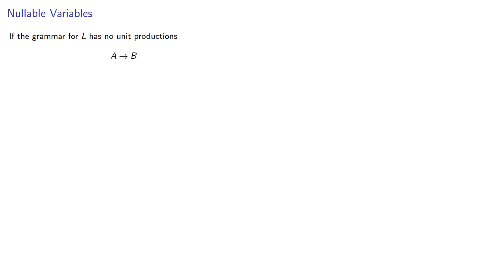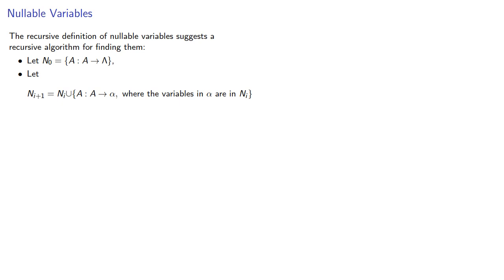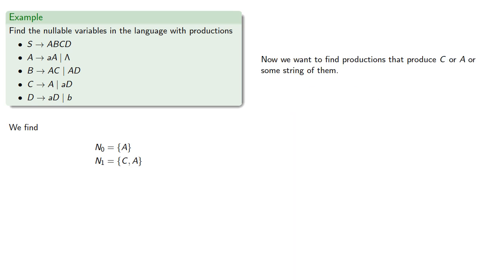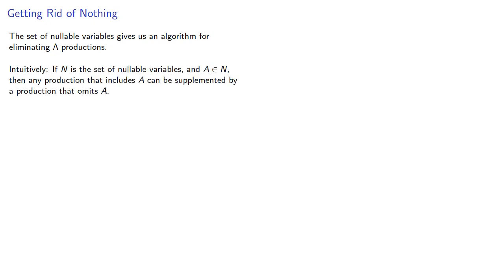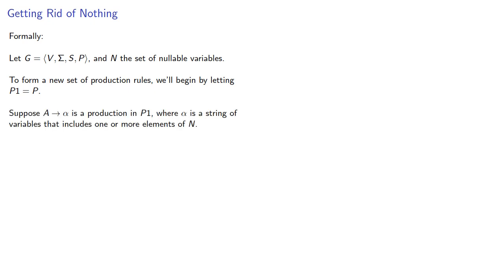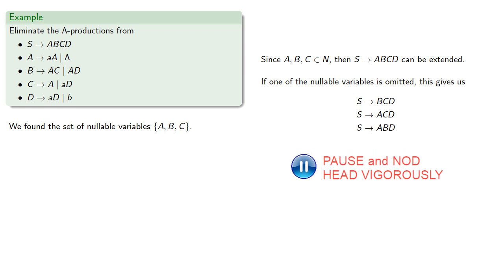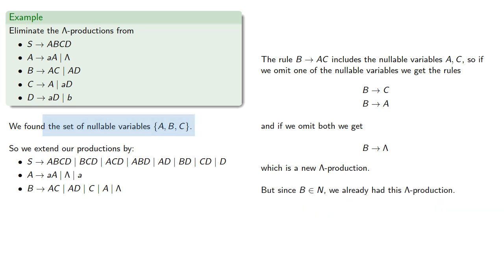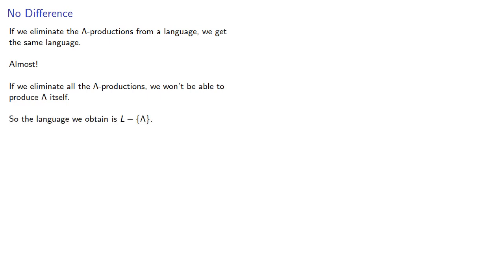Nullable Variables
An algorithm for eliminating null productions in a context free grammar.